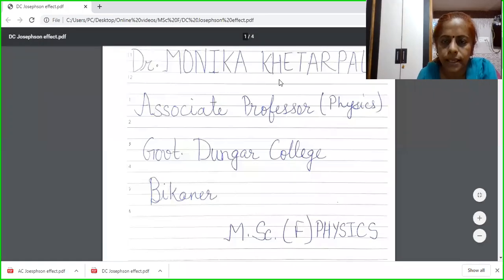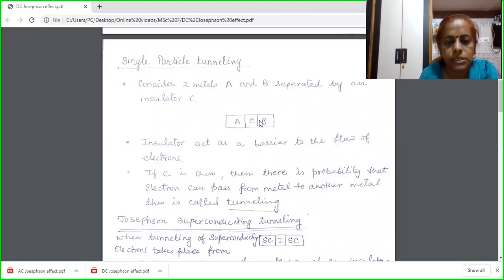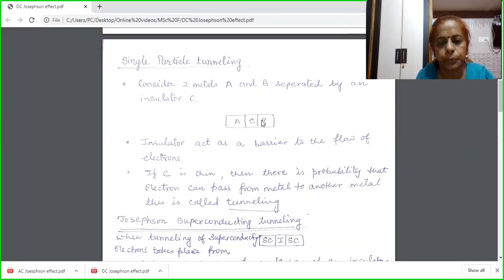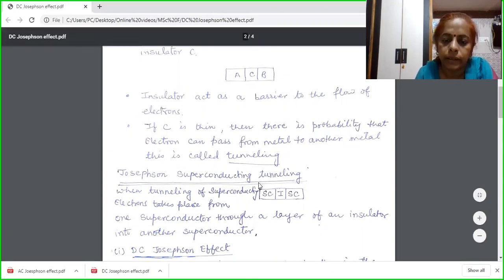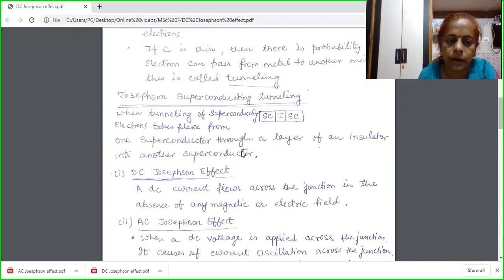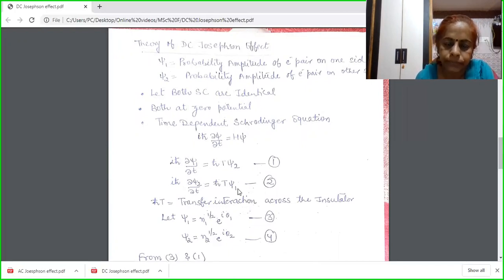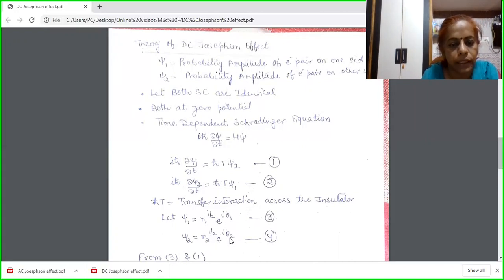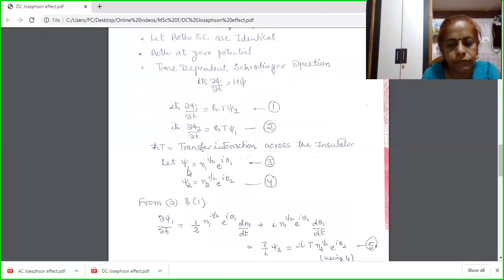DC Josephson Effect | Dr.Monika Khetarpal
MSc(F) Physics